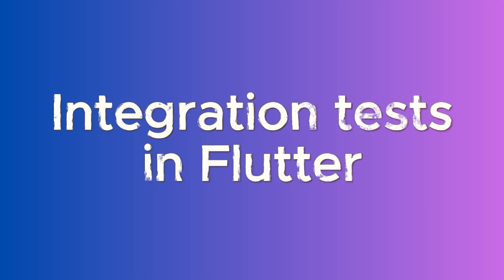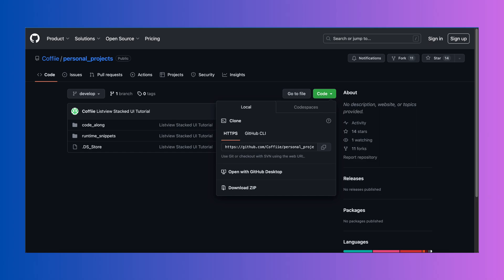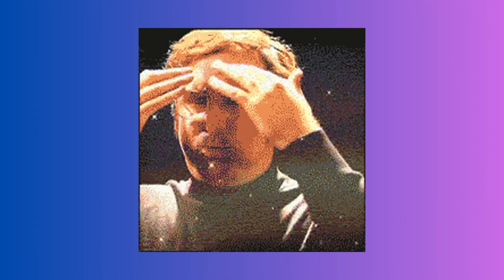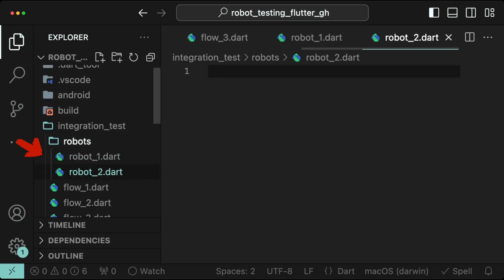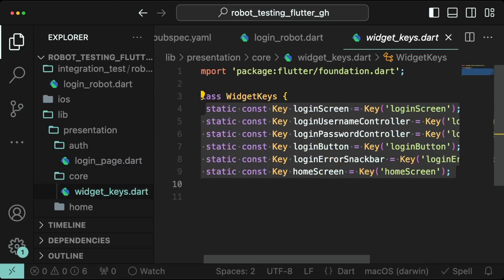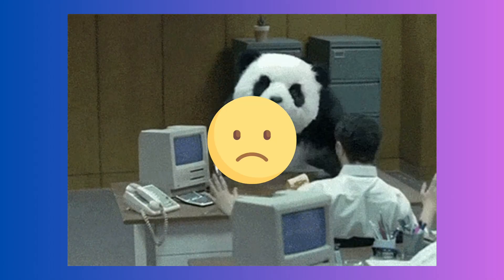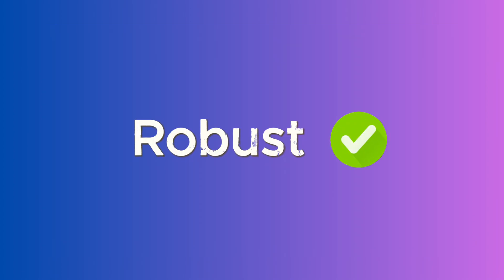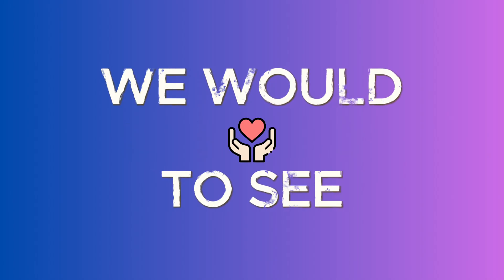How to write Integration Tests in Flutter like no other, using the Robot Pattern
In this bite sized tutorial, we will be taking a look at Integration testing in Flutter and how to implement it using the Robot Pattern.